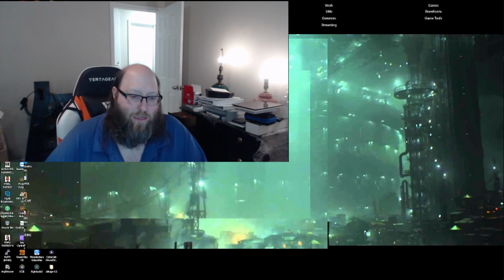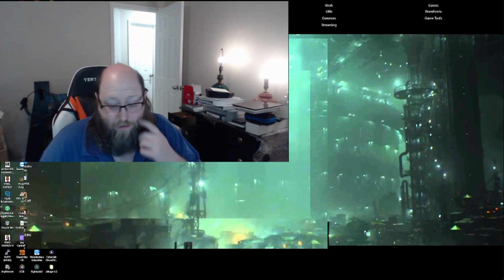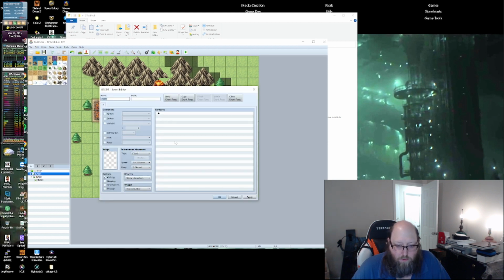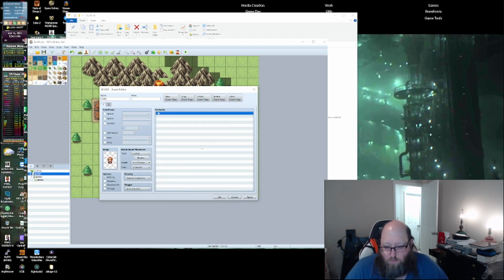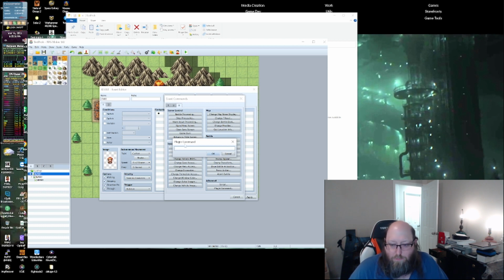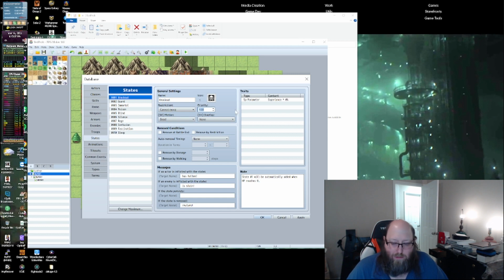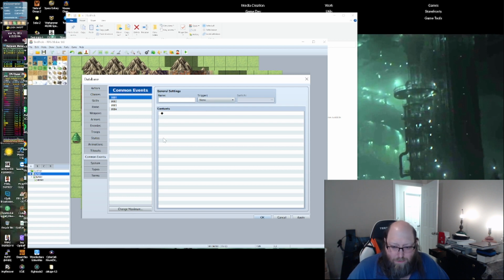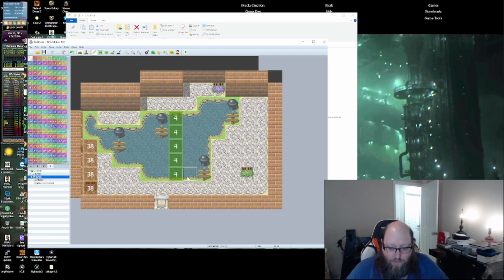RPG Maker MV Plugin Development Tutorials Episode 2: Down the RPG Maker rabbit hole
Welcome back to Episode 2 of my RPG Maker MV Plugin Development tutorial series!  This week we will be diving into RPG Maker, the history of the engine, the different aspects of some major versions, and then a quick introduction to the editor for MV.

Also, below are any links I mentioned I would add in the description:

Episode 3: Revenge of the Code - What is Javascript?

Episode 4: Plugin Tutorial 1 - A Basic Dialog Selector

Current Vid Upload Schedule:
Wednesdays: Half-Life Legacy/Persona 5 Hard Run
Fridays: Persona 5 Hard Run
Saturdays: Final Fantasy VII Remake Hard Mode/Legend of Emilar Game Dev
Sundays: Viewer Games Series; Familia/Shadow Fate

On-Going Projects:
Bi-Weekly:

Live Streaming Schedule:
Temporary Schedule:

0:00 Intro
0:50 Opening
1:40 RPG Maker is How Old?!
18:43 Unite
22:20 It begins!
25:24 Event Window too Thiccc
46:38 Database is even Thiccccer
1:09:35 Plugin Manager 2K23
1:10:05 Everything Else
1:17:12 Outro